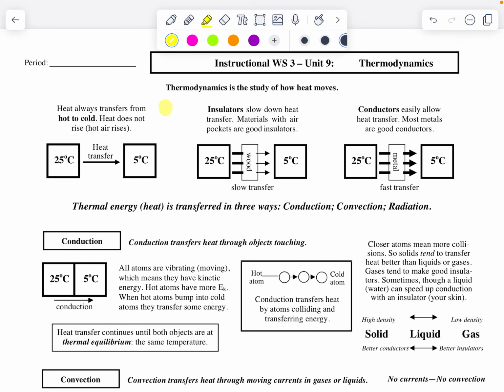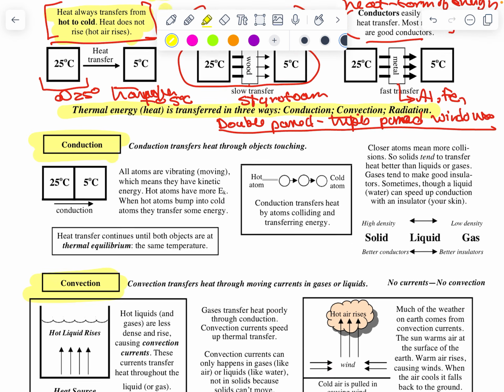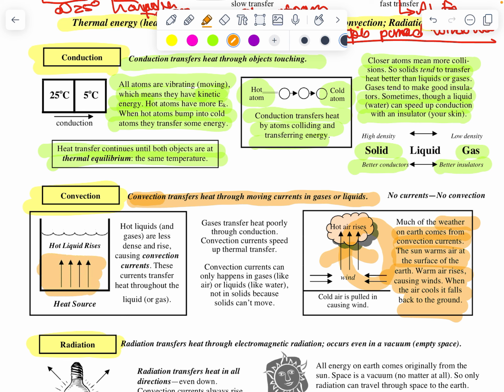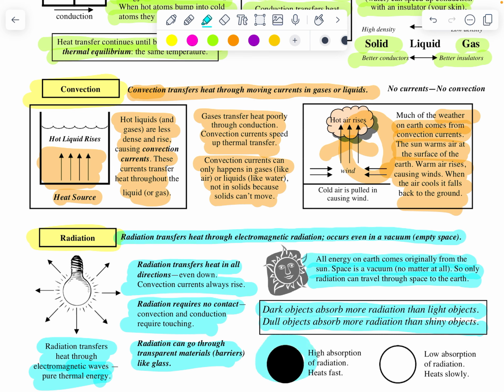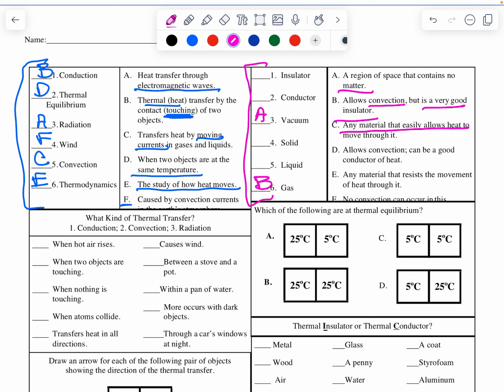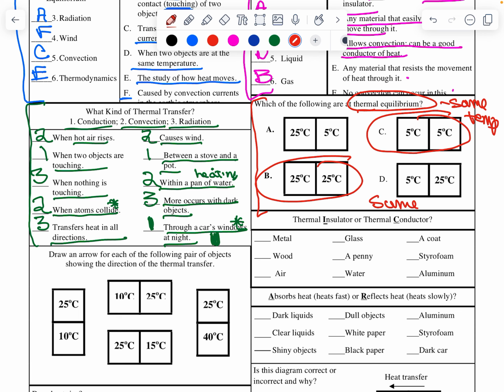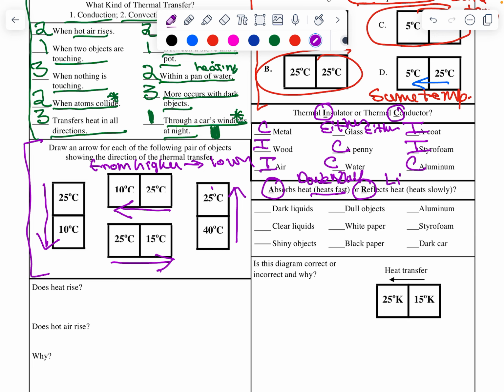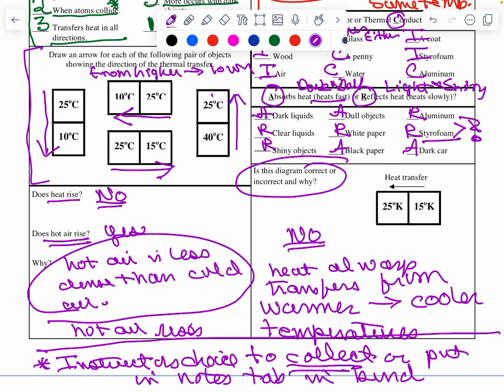PS IWS 9-3: Thermodynamics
Introduction to Thermodynamics in Physical Science